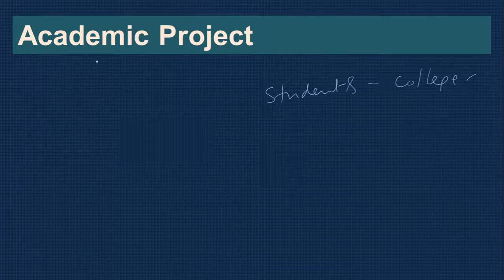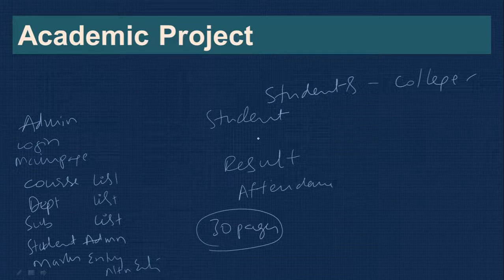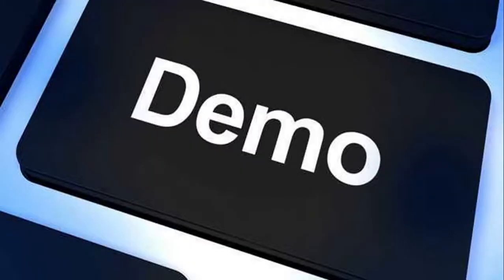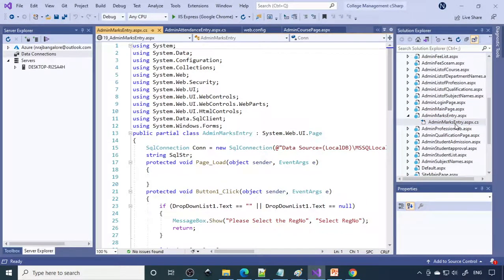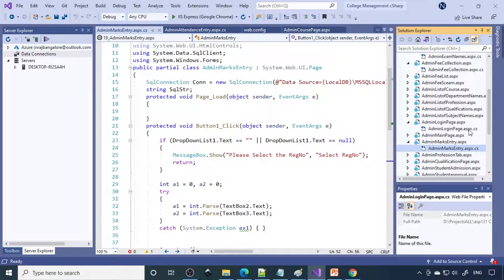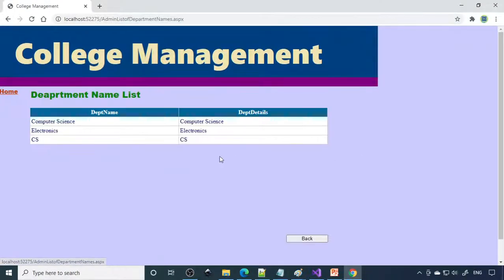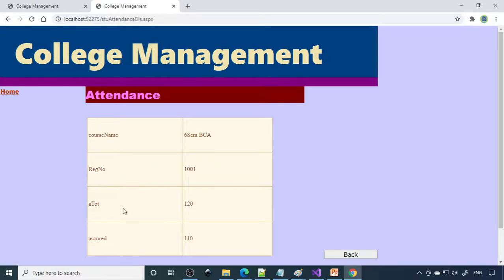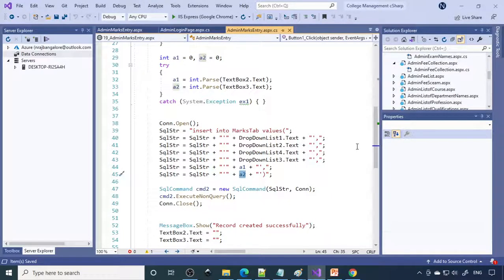College Management ASP.net C# Online Project | Mini or Major academic project | asp131